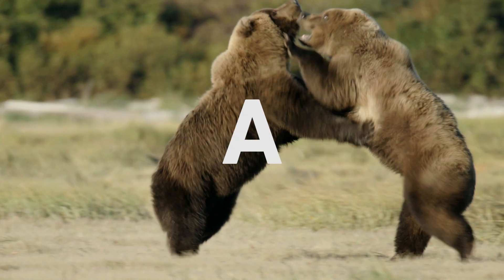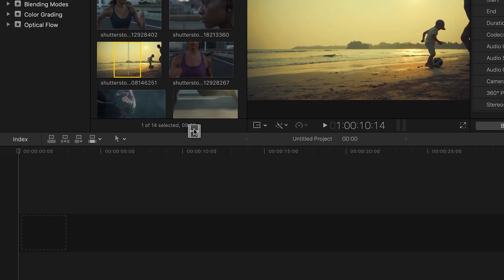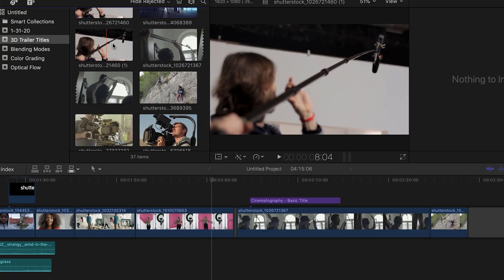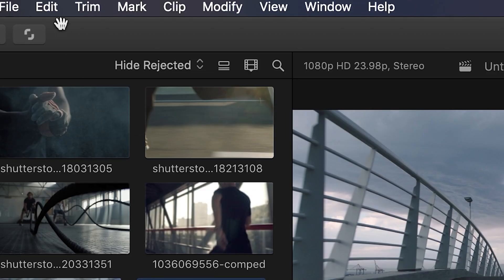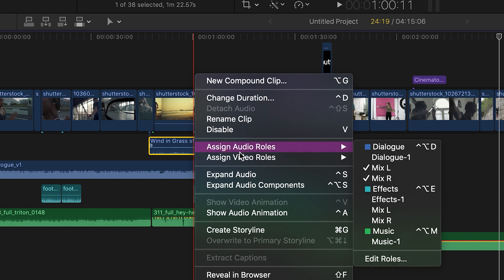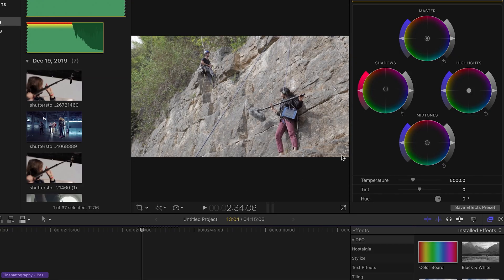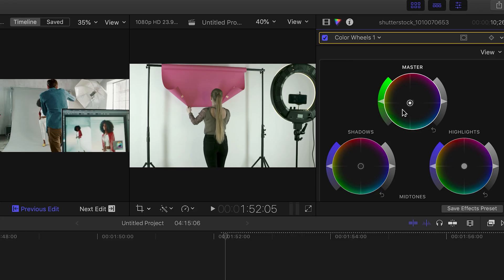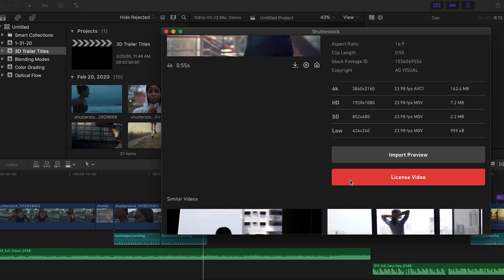9 Beginner Tips for Editing in Final Cut Pro X | Video Editing Tutorial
- Whether you're new to editing or just need a quick refresher course, follow the link for a full breakdown of 9 beginner tips for editing in Final Cut Pro X.